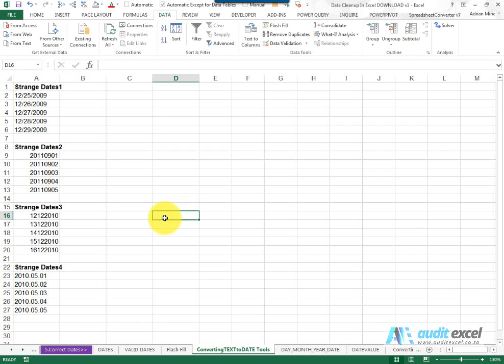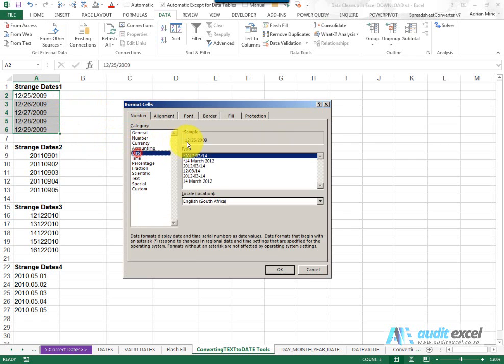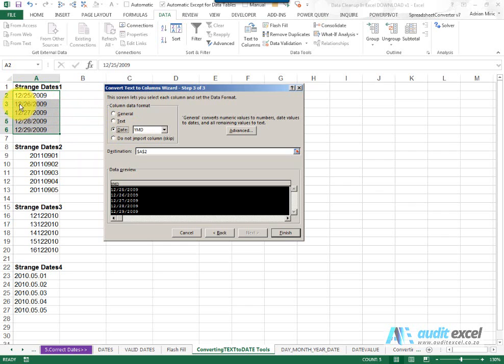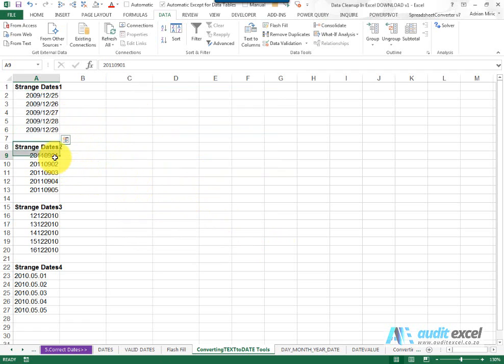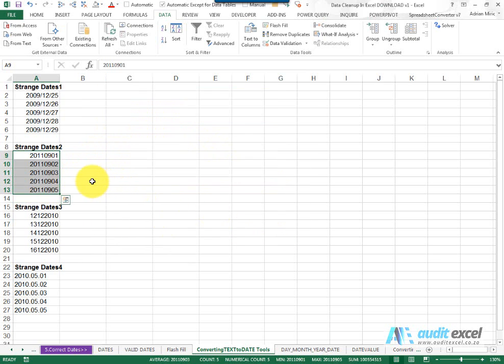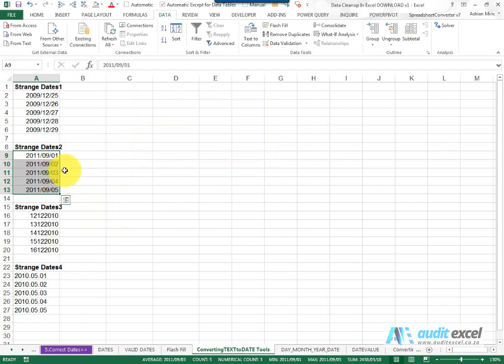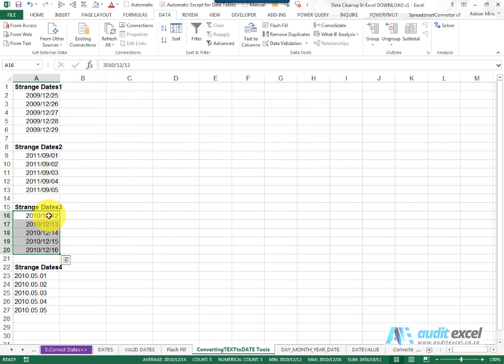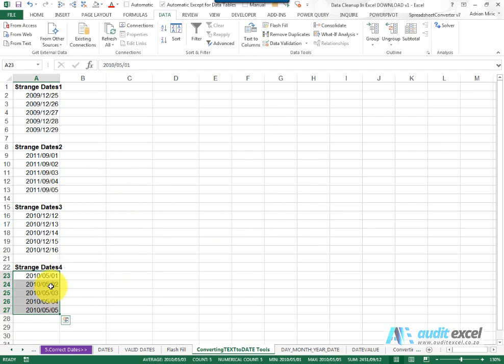Fix ####, VALUE and other dates issues in Excel with Text to Column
The best way in Excel to correct dates that give you a VALUE error, or format to , don't sort, format or allow calculations. Using the Convert Text to Column tool you can easily correct thousands of dates.

⏲Time Stamps
00:00 Fix Excel dates issues- Text to Column (most recommended)
00:23 Fix dd/mm/yyyy from/ to mm/dd/yyyy issues
00:30 Test if Excel recognizes a date
00:38 Use Text to column and tell Excel what type of date you have received
01:30 Fix dates shown as ddmmyyyy or mmddyyyy (no separator) and the date issue
02:57 Correct dates shown as dd.mm.yyyy or mm.dd.yyyy (SAP issue?)